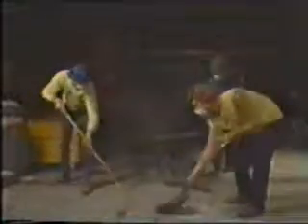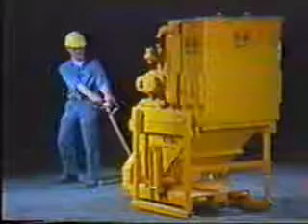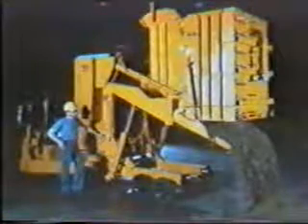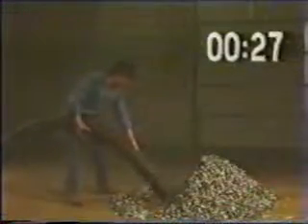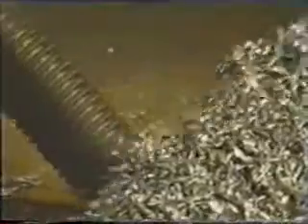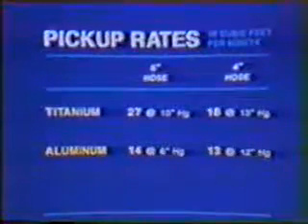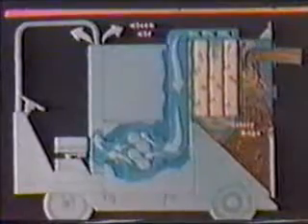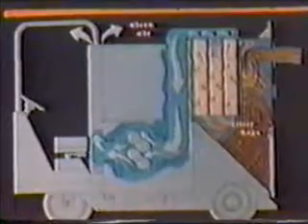Process and Material Handling Solutions